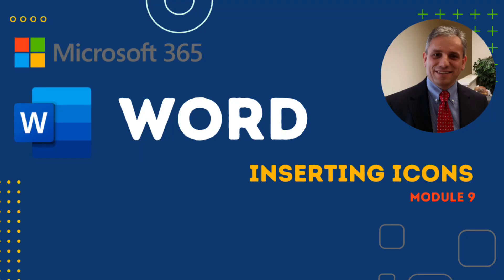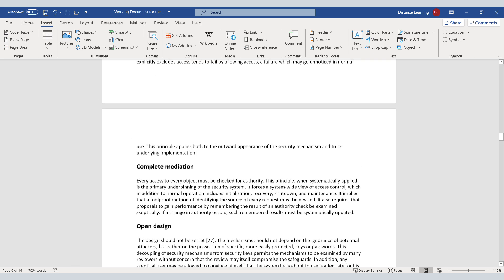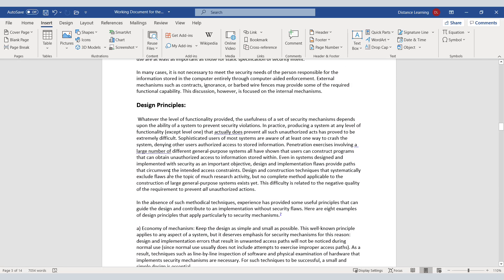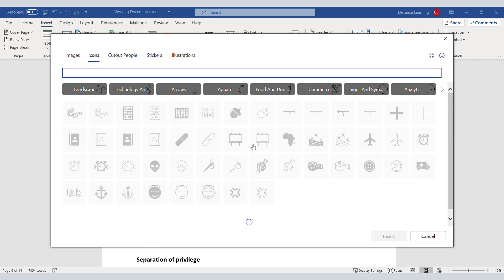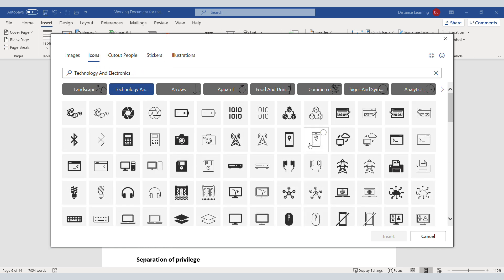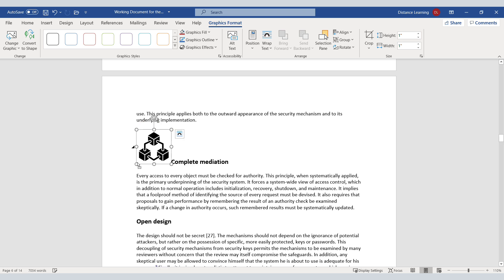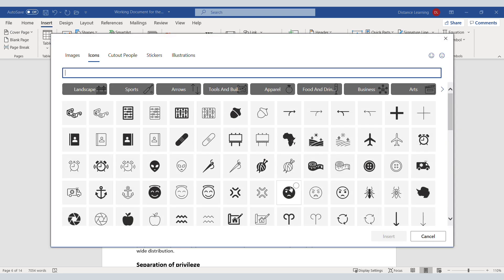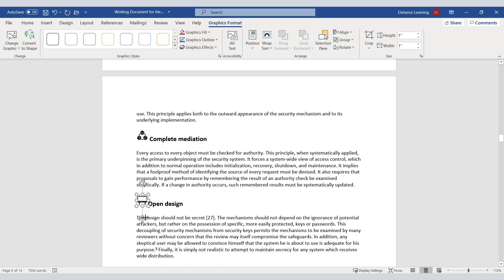Microsoft Word - Using Icons - Module 9 of 39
Learn to insert and use icons in Microsoft Word. Word for the absolute beginner. This is module 9 of 39 of the Word tutorial.